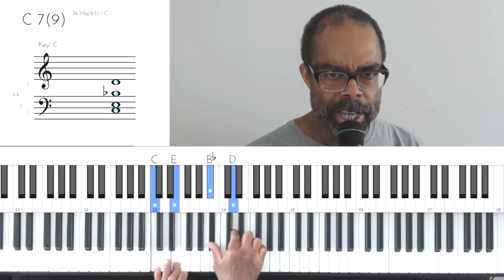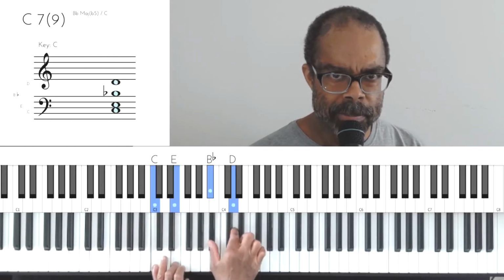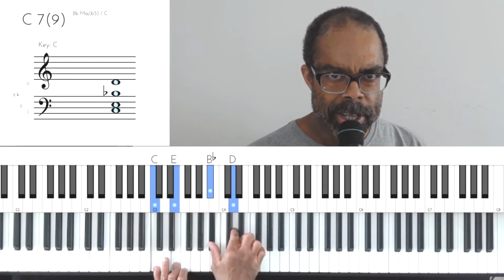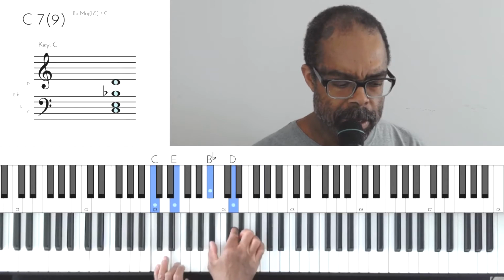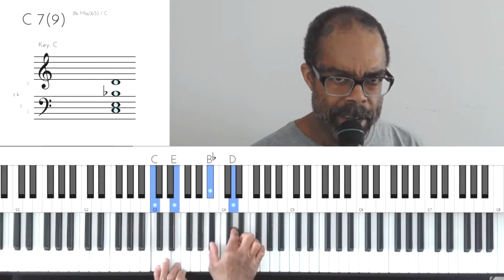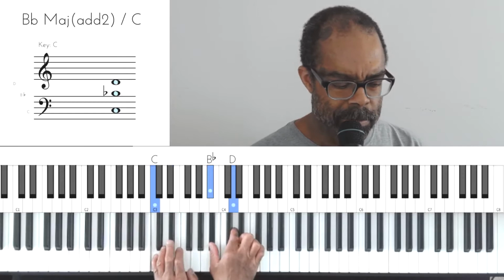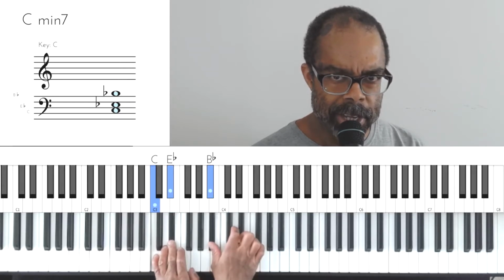Piano Lesson: Getting Started With Pro Chord Voicings - 9th Chords Rooted and Rootless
In this piano lesson, you will learn how 9th chords are formed and how to play them on the piano using chord voicings.

The chord voicings use scale numbers so that they are easy to play in any key.

You will learn how to play 9th chord voicings with the root and I will show you how to play rootless chord voicings to.

The book mentioned in the lesson, Getting Started With Professional Chord Voicings, Volume 2, 9th & 11th chords can be found at: